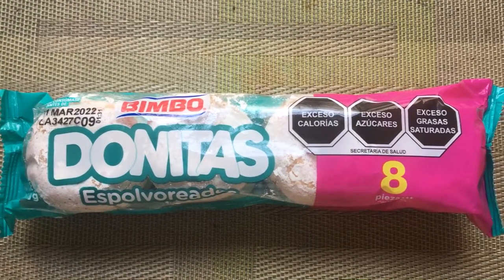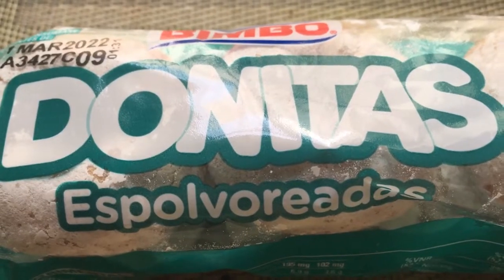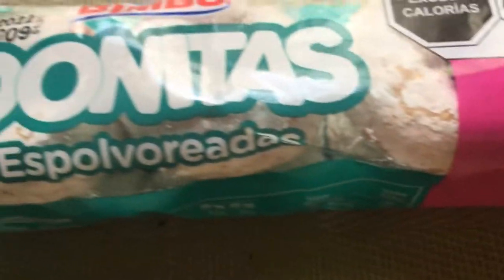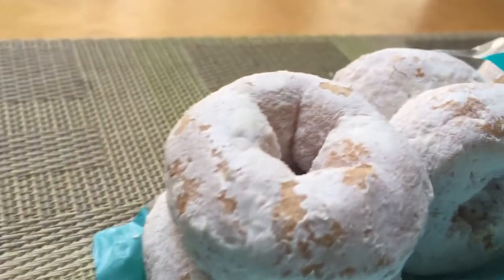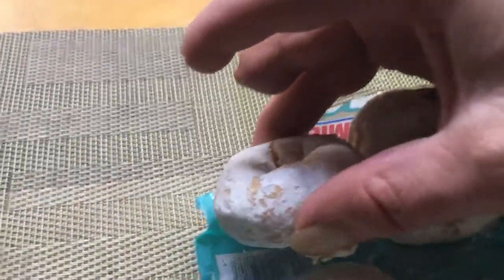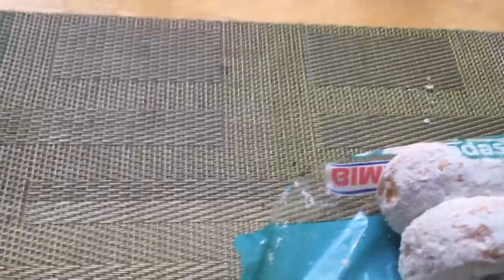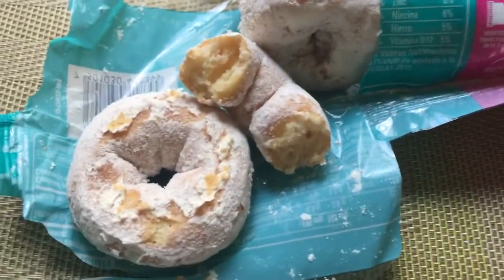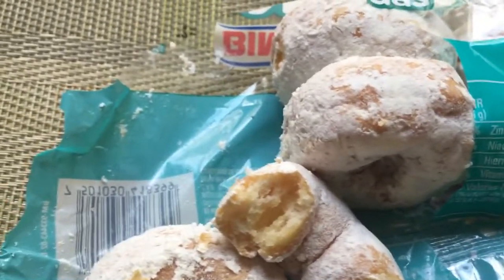Mexico Snacks - Donitas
Today I try Powdered Sugar Donuts from Oxxo.

You always hear me talking about Charles Schwab and the great service they have.

Bitcoin: bc1qdknj2dlarfhu95qp08vt4aylzqysxq2at7jkft
Shiba Inu: 0x573b98A9177c06fee73403745e1EB295ABdC097e
Ethereum: 0x573b98A9177c06fee73403745e1EB295ABdC097e
Vethor: 0xeDD1780D6DF14f33C668CC54a36bff26859adeeF